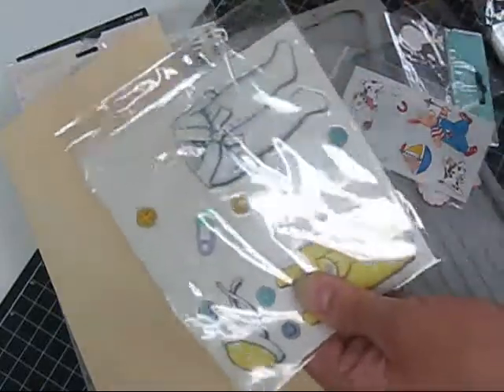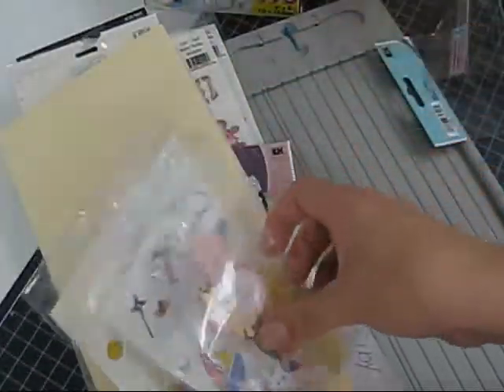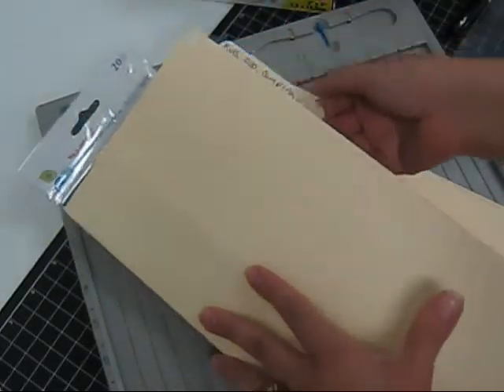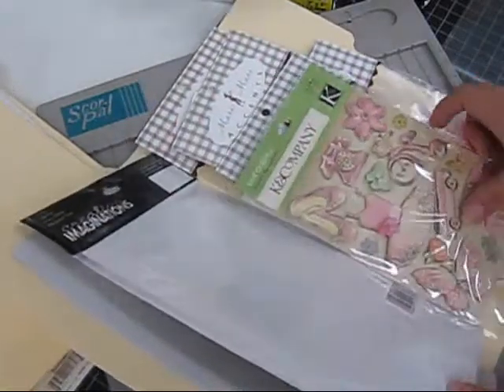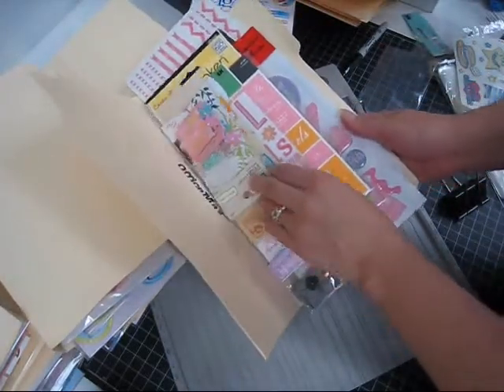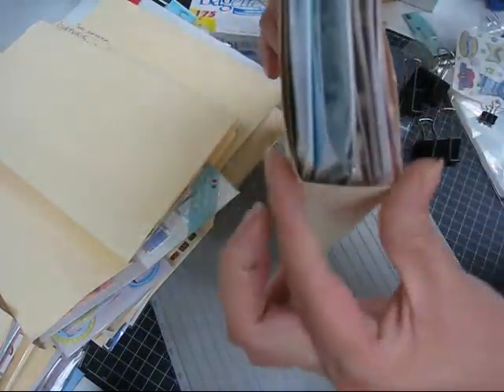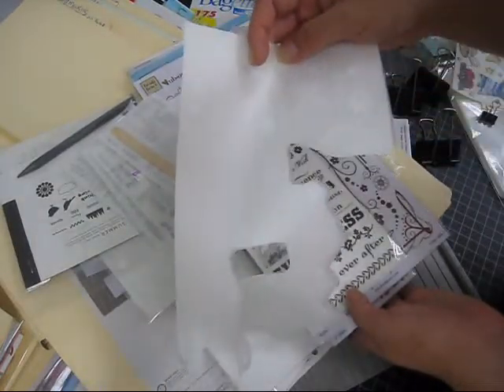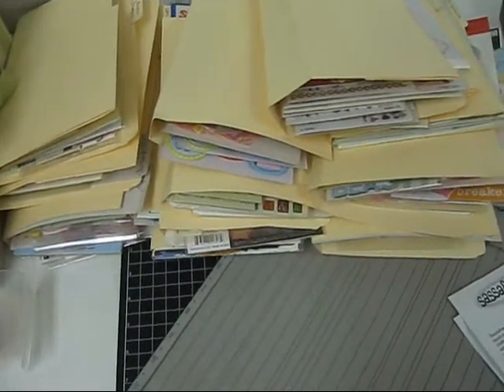Twinsmoms How to Organize Scrapbook Scrabooking Flat and Dimensional Stickers Tutorial Part 2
This is "One Space at a Time" Organization Weekly Challenge Series. Stay Tune for Give-Aways for those who comment and participate with ideas or have done the weekly challenge!
How to Organize Scrapbook Scrabooking Flat and Dimensional Stickers Tutorial Part 2 of 2